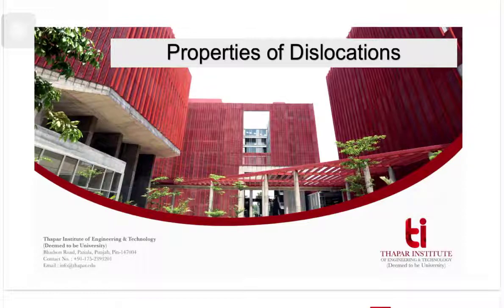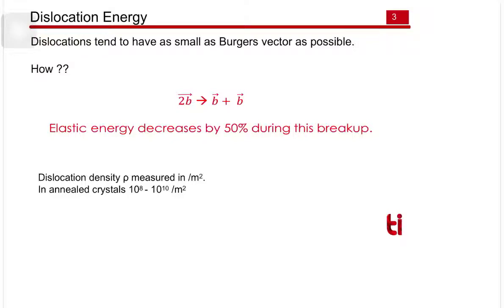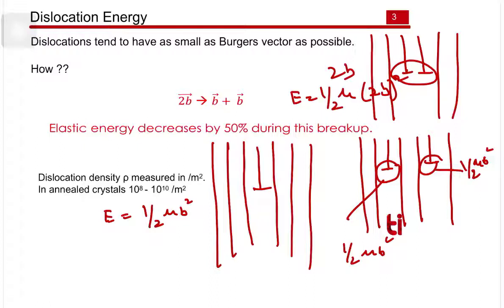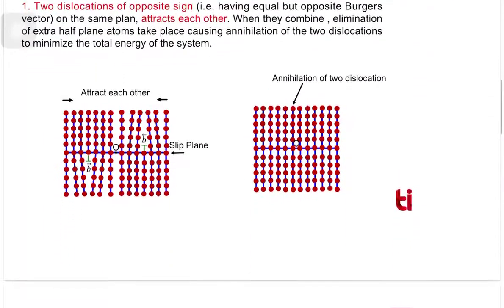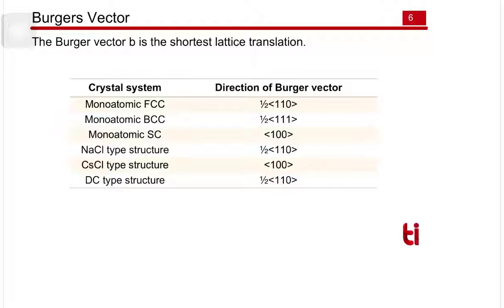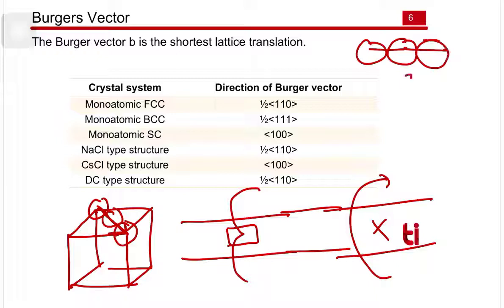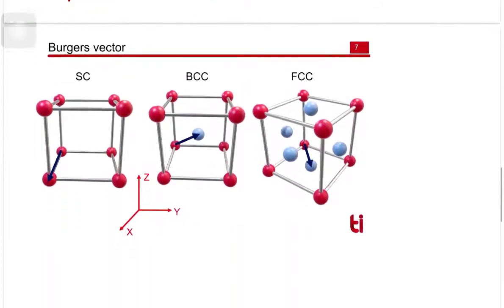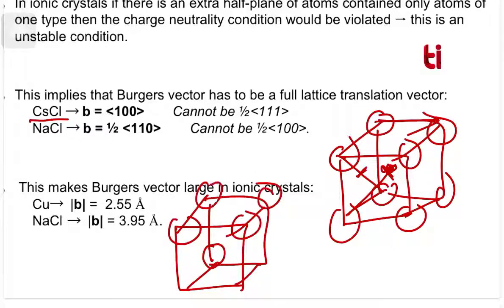Lecture 22 Properties of line defects